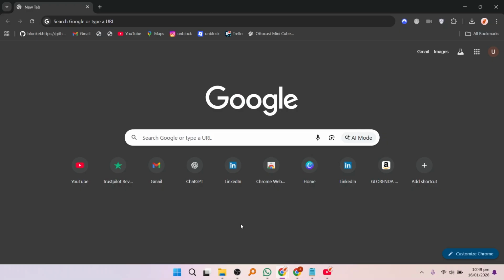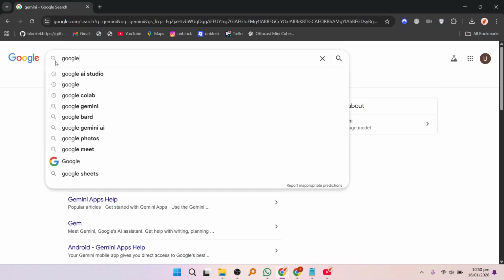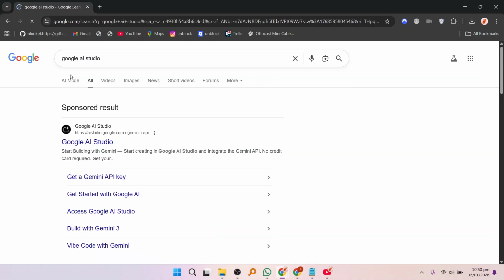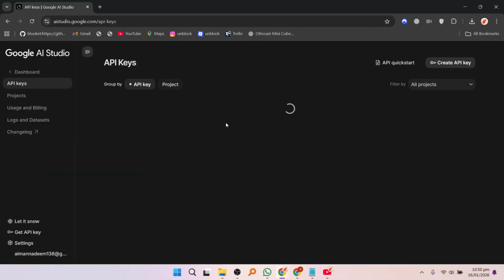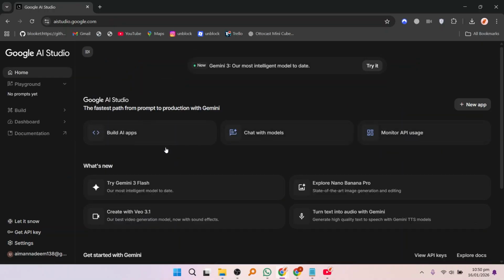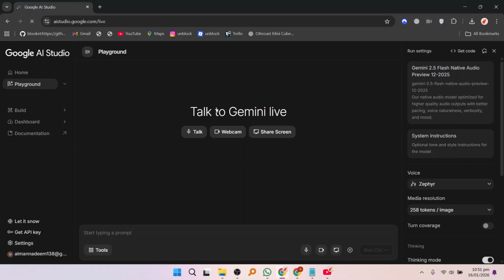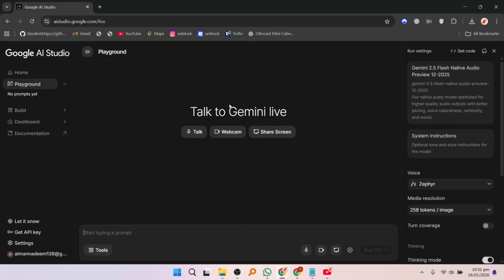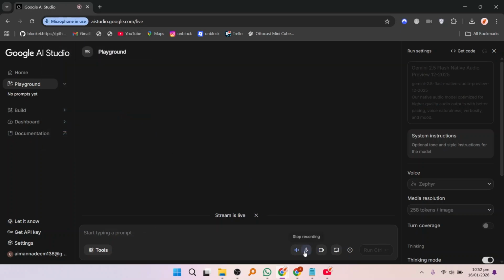How to Use Gemini Live on Desktop | Google AI Studio Tutorial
In this video, I’ll show you how to use Gemini Live on desktop with a complete Google AI Studio tutorial, step by step.

If you want to use Google Gemini Live on your PC or laptop for real-time AI conversations, prompts, and testing, this guide will help you understand the latest desktop workflow clearly and easily.

You’ll learn:

What Gemini Live is and how it works

How to access Gemini Live on desktop

How to use Google AI Studio with Gemini

Live prompt testing and real-time responses

Tips to get better results from Gemini Live

This tutorial is perfect for beginners, developers, content creators, and AI enthusiasts who want to use Google Gemini efficiently on desktop.

👉 Watch till the end to avoid setup mistakes and use Gemini Live correctly.